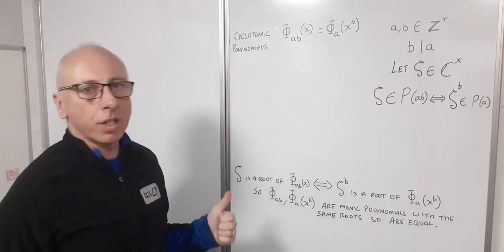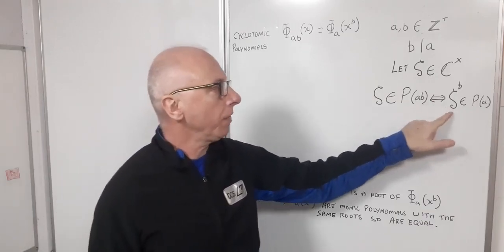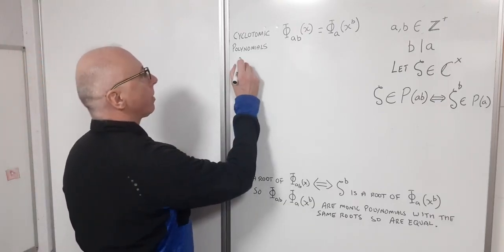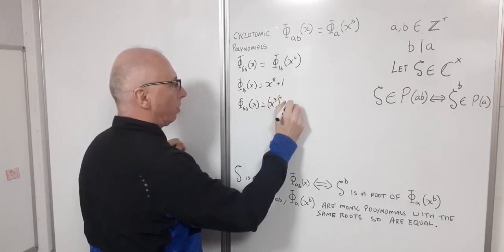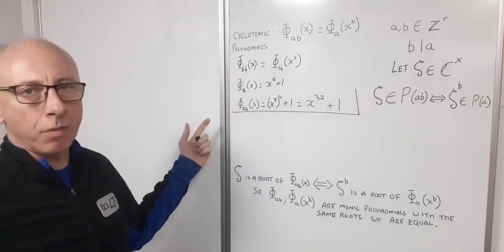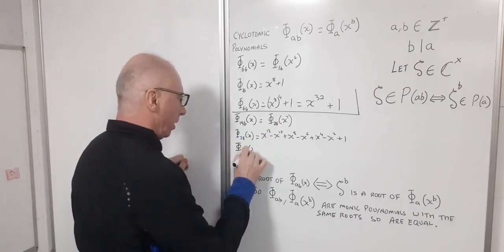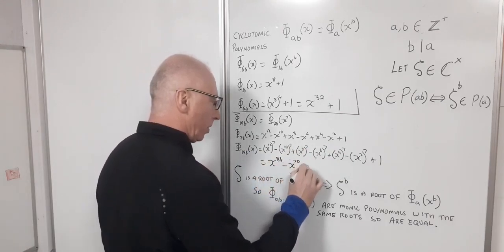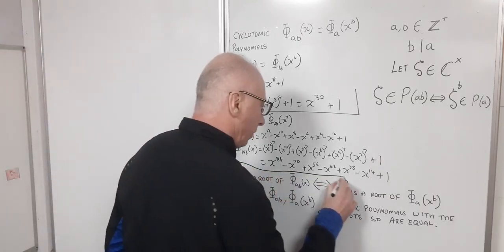Cyclotomic Polynomial Shortcut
Here we find the 64th Cyclotomic Polynomial and the 196th Cyclotomic Polynomial. If a is a divisor of b then the identity works.